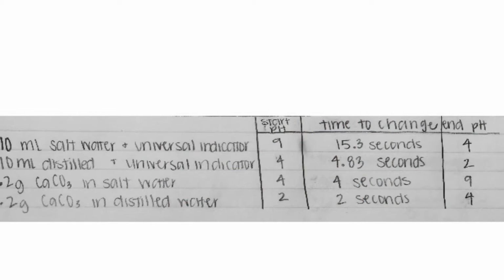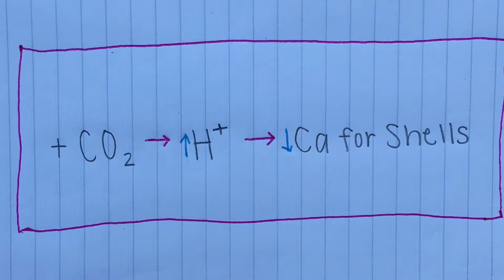Ocean Acidification Multimedia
Caroline Savage,Carly Romano,Katie Riordan,Genna Weaver